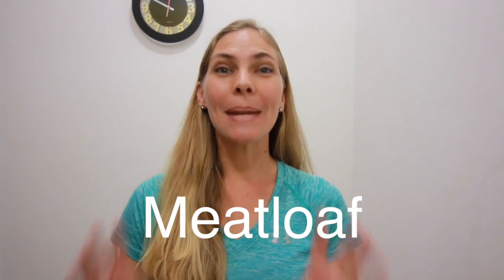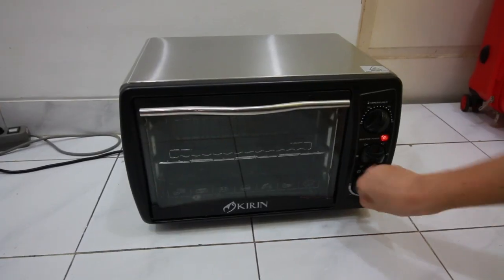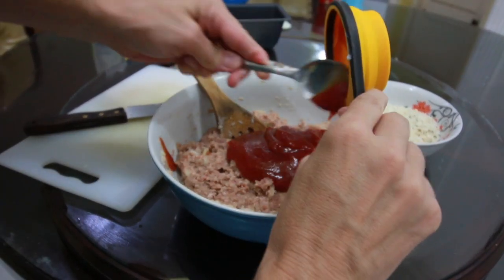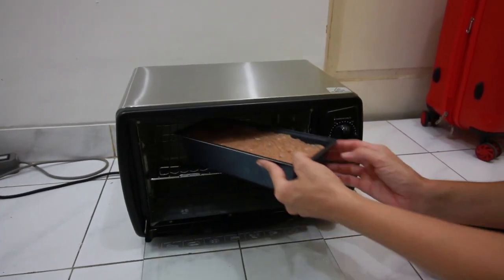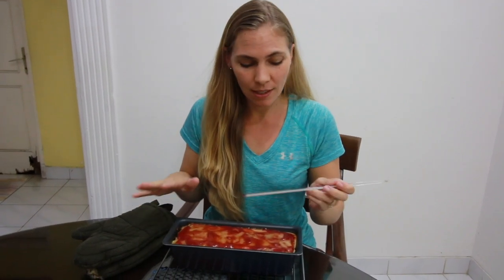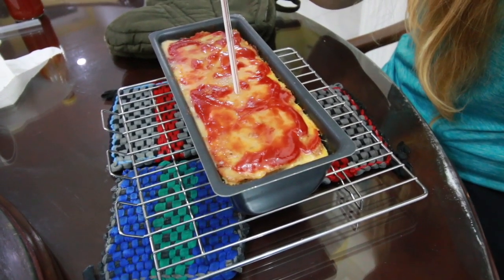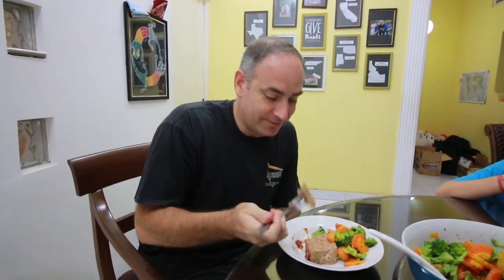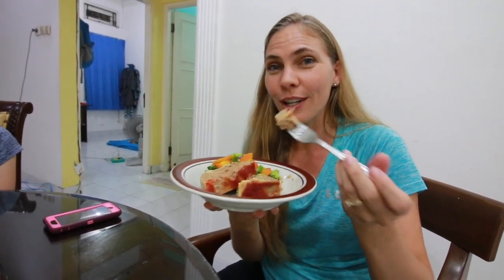How To Make Delicious Homemade Meatloaf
Hey Guys! Today we are going to be making Meatloaf. If you don't have Italian seasoned breadcrumbs you can watch are video about how to make meatballs to see how to make Italian seasoned breadcrumbs. keepsm:)ing

Meatloaf
Ingredients:
1 lb. ground beef
1/4 cup finely chopped yellow onion
2 eggs, beaten
1 cup Italian seasoned bread crumbs
1/2 cup ketchup
1/2 cup milk

Topping:
1/4 cup ketchup

Directions:
1. Preheat oven to 350 degrees Fahrenheit (177 degrees Celsius).
2. Mix all ingredients together in a medium bowl.
3. Press mixture into a 8x4 inch loaf pan. Bake for 40 minutes.
4. Remove from oven and spread topping over your loaf.
5. Bake for another 15-20 minutes or until meat thermometer inserted into the middle reads 160 degrees Fahrenheit (72 degrees Celsius).
6. Remove from oven and let stand for 10 minutes before serving.
7. Enjoy and keepsm:)ing!

My YouTube Tools:
Camera:
🍒Canon EOS 70D
🍒Canon 10-18mm
🍒Rode VideoMic Pro
🍒Old Camera Canon PowerShot ELPH 330

Computer:
🍇13' Macbook Pro with iMovie

Kitchen Tools:
🍏Cast Iron Wok
🍏Cast-Iron Round Griddle
🍏Cast-Iron Skillet

Want to send us mail? Use this address:
Indonesia

COMMENT POLICY: I LOVE TO READ AND REPLY TO ALL YOUR COMMENTS. SO, PLEASE KEEP ALL COMMENTS CLEAN AND POSITIVE. ANY DISRESPECTFUL COMMENTS WILL BE DELETED.

Keep smiling! 😀